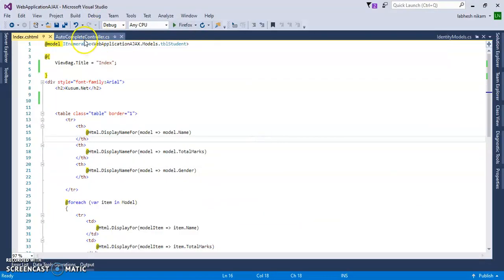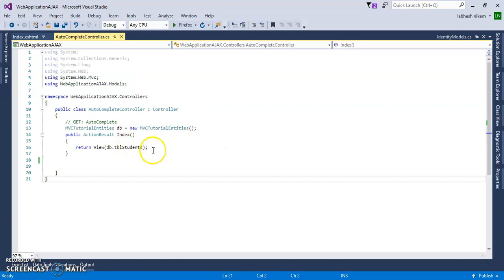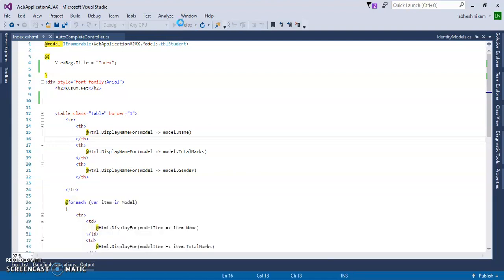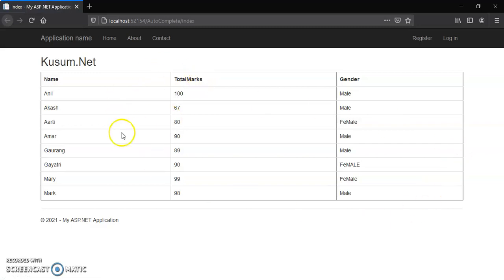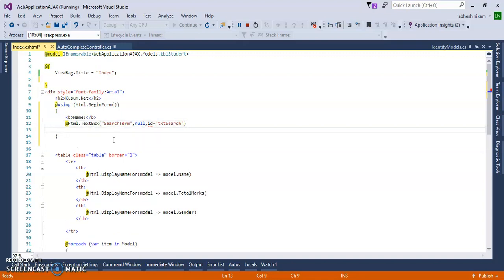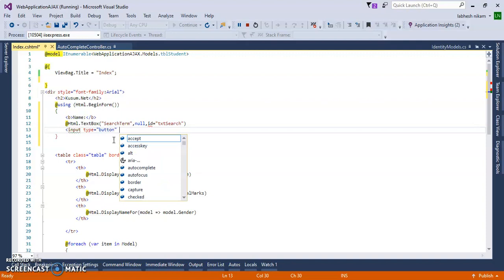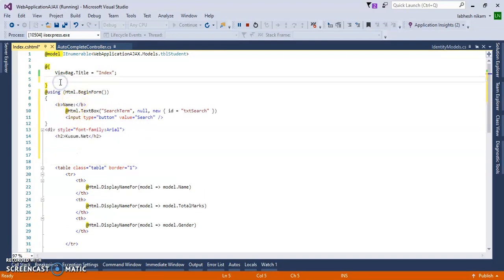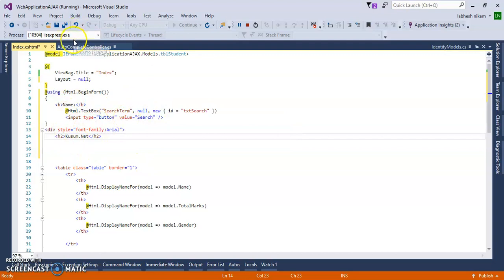PART 97 AUTOCOMPLETE IN MVC || ASP.NET MVC, WEB API, BOOTSTRAP,JQUERY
AutoComplete textbox in ASP.NET MVC
JQUERY file and running script for autocomplete textbox in ASP.NET MVC